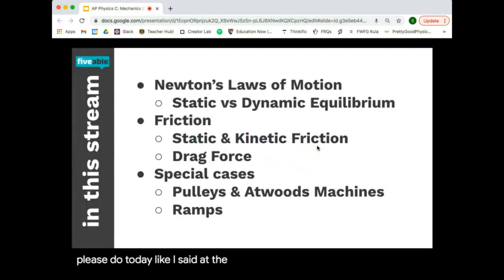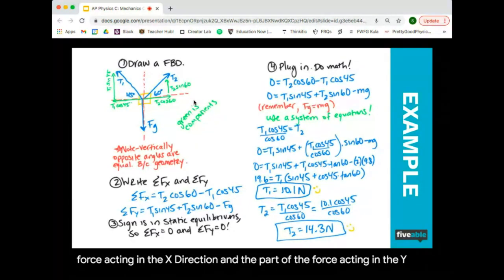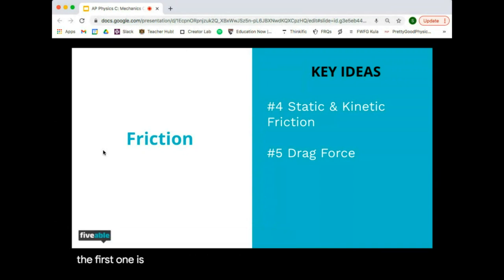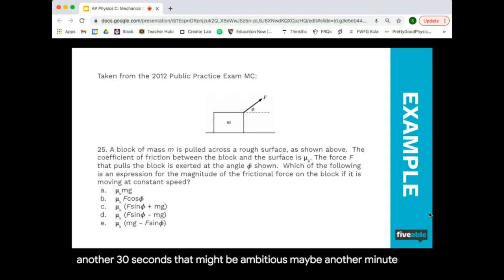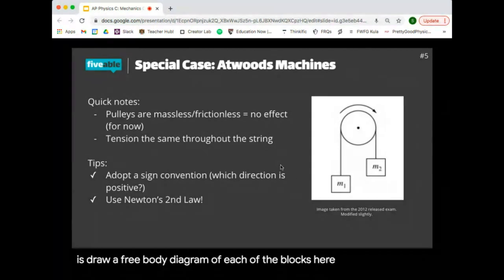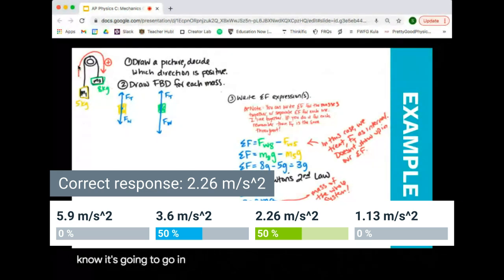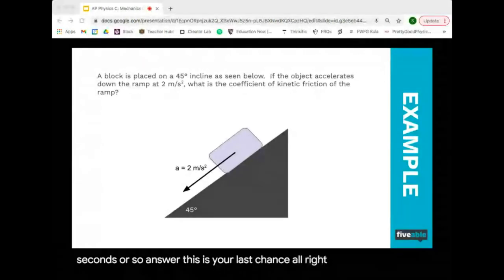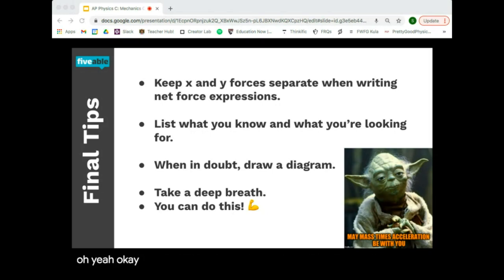AP Physics C: Mechanics CRAM – Newton's Laws & Friction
Review Newton's Laws, friction, drag forces, and pulley systems in this AP Physics C: Mechanics cram session. Learn how to solve force problems with calculus-based approaches and tackle common exam scenarios like Atwood's machines and ramps with friction.

This session covers Unit Two concepts you need for the AP exam, breaking down equilibrium problems, Newton's Third Law applications, and step-by-step solutions to challenging mechanics questions. Great for students preparing for test day or anyone strengthening their understanding of forces and motion.

⏱️ TIMESTAMPS:
0:00 Welcome and Setup
0:36 Unit Two Overview
1:09 Newton's Laws Introduction
2:11 Session Roadmap
2:41 First and Second Laws
4:45 Equilibrium Explained
6:50 Sign Tension Example
11:00 Net Force Expressions
13:38 Newton's Third Law
15:10 Bug Windshield Poll
18:36 Friction Types
21:11 Friction Formulas
22:44 Kinetic Friction Question
27:26 Friction Solution
30:36 Drag Force Basics
33:12 Atwood's Machine
35:45 Pulley Example Problem
39:51 Pulley Solution
45:10 Ramps Special Case
47:52 Ramp Friction Problem
51:00 Ramp Solution
56:46 Key Takeaways
58:20 Wrapping Up
59:20 Next Cram Session
1:00:21 Final Questions

📚 WHAT YOU'LL LEARN:
• Newton's First, Second, and Third Laws with calculus
• Equilibrium and net force problem-solving
• Static and kinetic friction applications
• Drag force concepts
• Atwood's machine and pulley systems
• Ramp problems with friction
• Strategies for AP exam force questions

💡 STUDY AP PHYSICS C: MECHANICS WITH FIVEABLE:
Study guides, practice questions, and exam prep for AP Physics C: Mechanics.